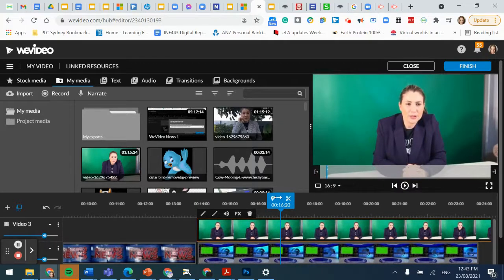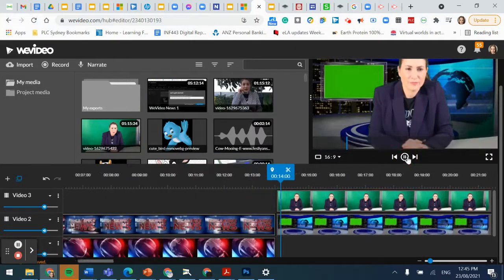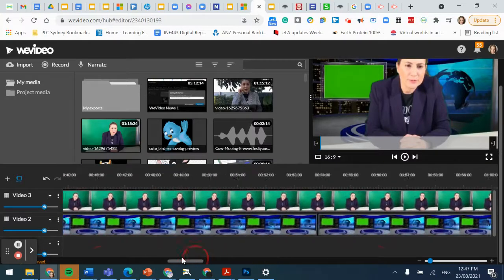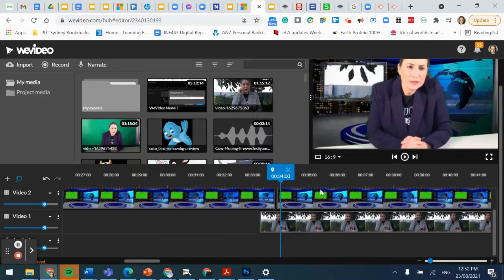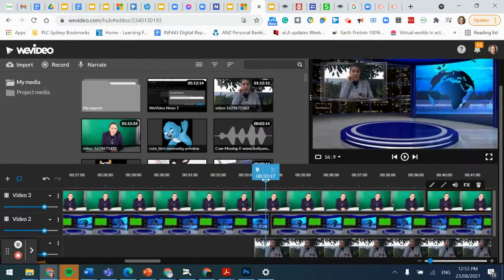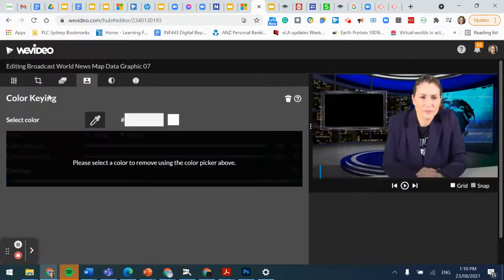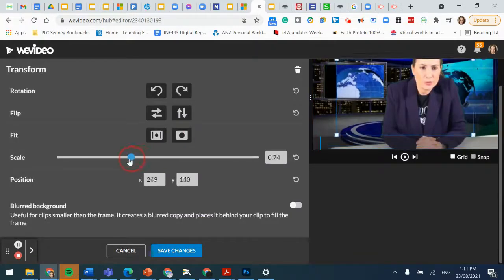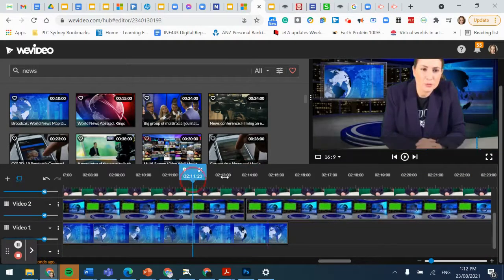WeVideo News 2 1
Learn how to use WeVideo to make a News Story